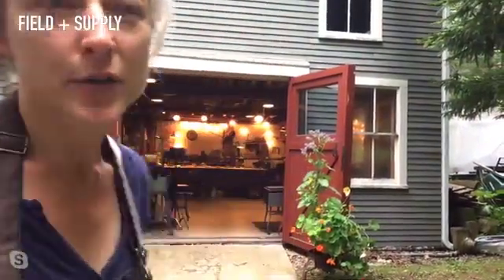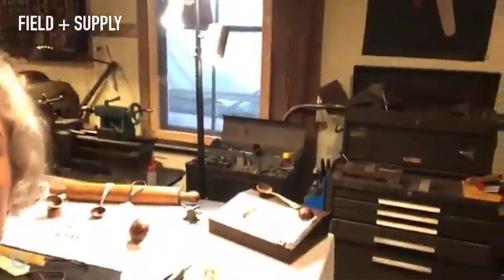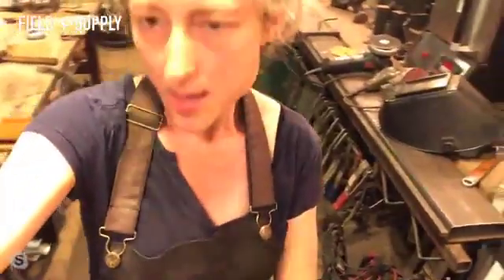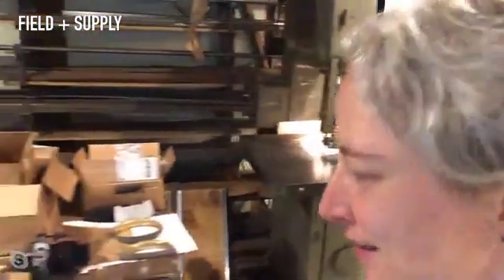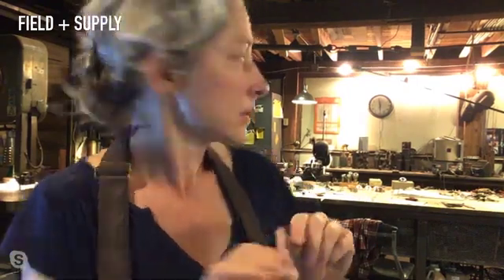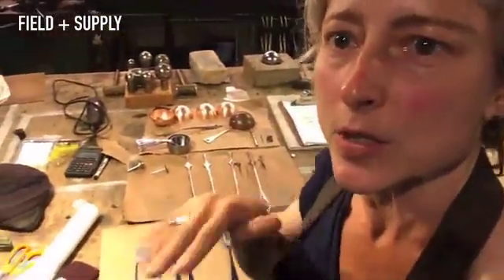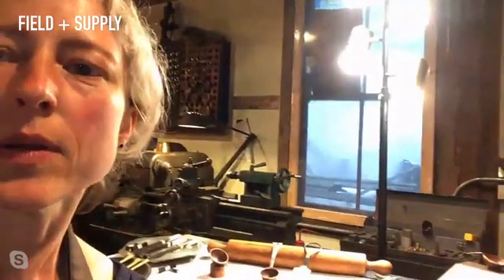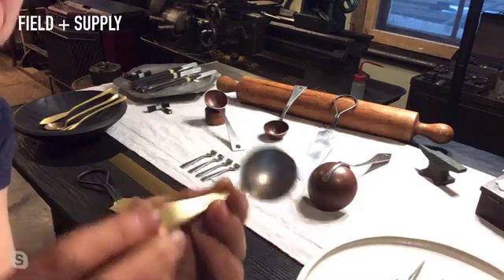Erica Moody | Field + Supply Live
Erica Moody joins Field + Supply for our maker live series, sharing her favorite parts about metalworking and her studio.

Make sure to follow Field + Supply on all platforms!

About Field + Supply
In 2014, Brad Ford created the event Field + Supply in the Hudson Valley, NY. Field + Supply is a modern interpretation of a traditional arts and crafts fair.  It consists of a carefully curated selection of makers highlighting goods, old and new, from a variety of studios and workshops representing a wide range of crafts.  The Hudson Valley fair takes place twice a year, over Memorial Day weekend and in early October at the Hutton Brickyards in Kingston, NY.  In 2020, we expanded the F+S experience to include online shopping. Our hope is that this platform will grow the F+S community across the country while continuing to support independent makers through a love of craft and good design. To find out more about our events, please visit the F+S MRKTs page.